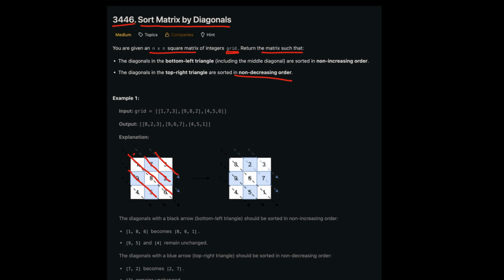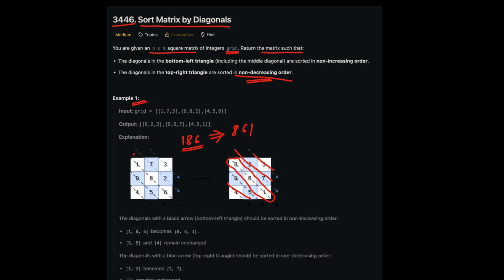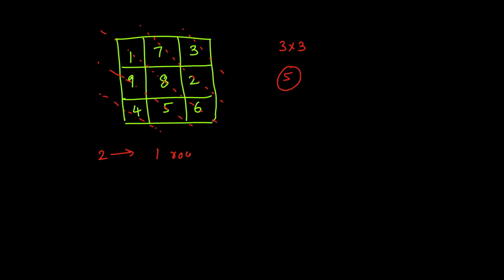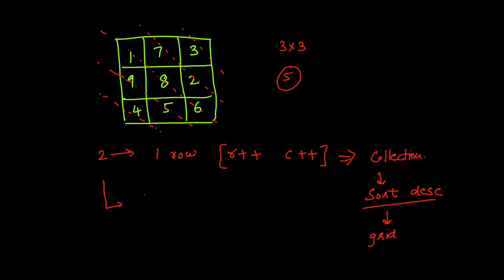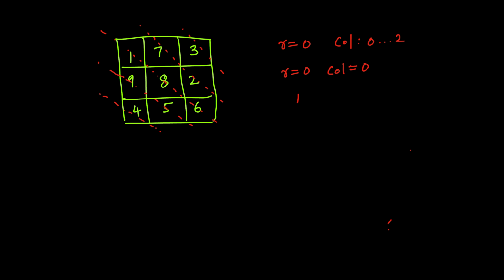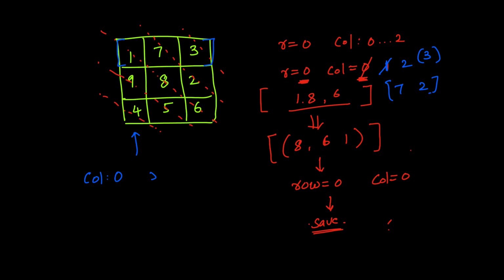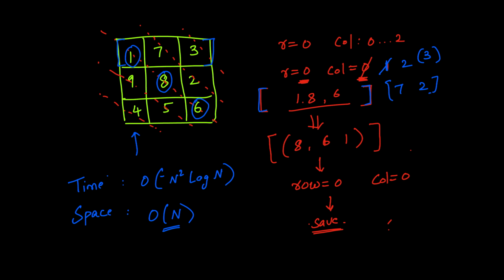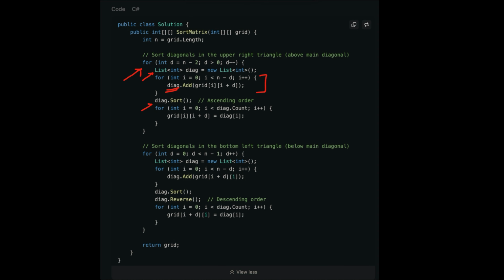LeetCode 3446: Sort Matrix by Diagonals | CSharp Solution | Matrix Sorting Algorithm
📝 Hook & Summary:
Solve LeetCode 3446: Sort Matrix by Diagonals with an efficient CSharp solution. Learn how to sort all diagonals of a matrix using matrix manipulation techniques.

🎯 Complexity Analysis:
* Time Complexity: O(n * n * log(min(m, n)))

⏰ Timestamps / Chapters:
00:00 - Understanding problem statement
00:51 - Discussing solution
03:36 - Big O Notation calculated
04:16 - C# code walk-through
05:03 - Solution analysis - runtime + memory
05:11 - Conclusion

💡 Key Concepts Covered:
* Matrix Diagonal Traversal and Sorting
* Data Structures: Arrays and Lists
* CSharp Features: LINQ and Array Manipulation

📚 What You'll Learn:
* How to extract and sort diagonals in a 2D matrix
* Implementing an efficient solution using CSharp's array and list features

Software engineers preparing for technical coding interviews and students learning advanced array manipulation techniques. Basic knowledge of arrays, sorting, and CSharp syntax is recommended.

🤔 Related Problems:
* 132 Pattern (LeetCode 456)
* 48 Rotate Image (LeetCode 48)
* 54 Spiral Matrix (LeetCode 54)
* 59 Spiral Matrix II (LeetCode 59)

✨ Additional Tips:
* Clearly explain how matrix diagonals are identified and handled.
* Walk through the code incrementally to maintain viewer understanding.
* Highlight CSharp-specific optimizations for elegance and efficiency.